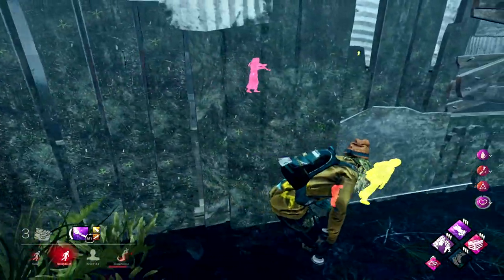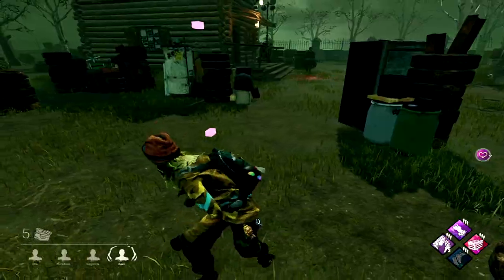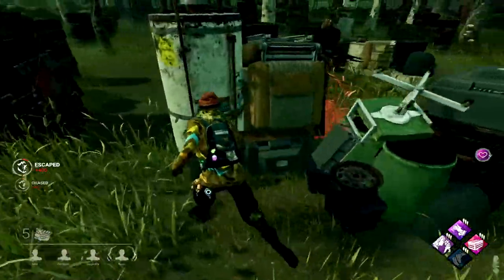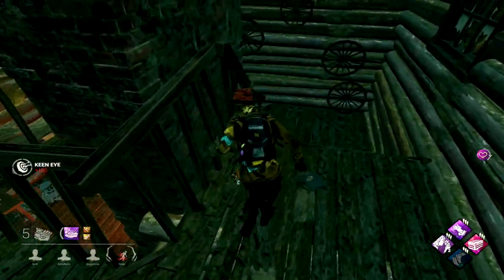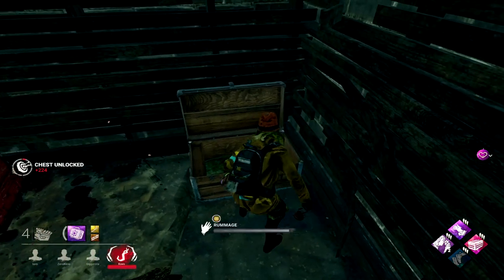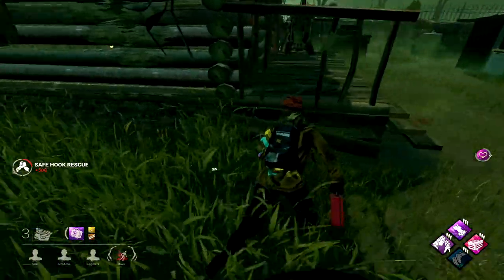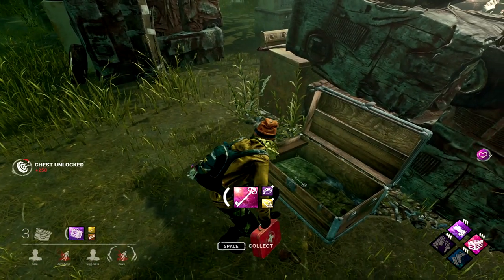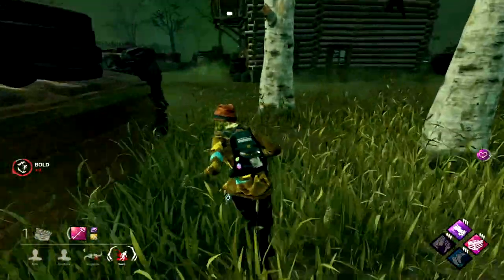The Ultimate Treasure Hunting Build With Appraisal | Dead By Daylight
So today we are using the Ultimate Treasure Hunting Build which consists of Plunderer's Instinct, Appraisal, and Ace in the Hole.
►Sections:
0:00 Intro
0:44 Game 1
5:13 Game 2
9:36 Game 3
13:39 Outro